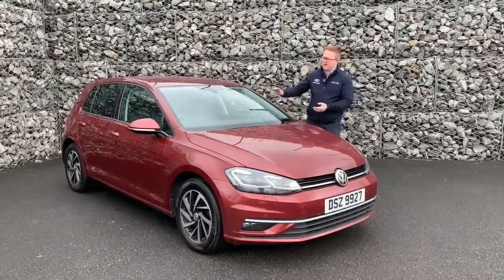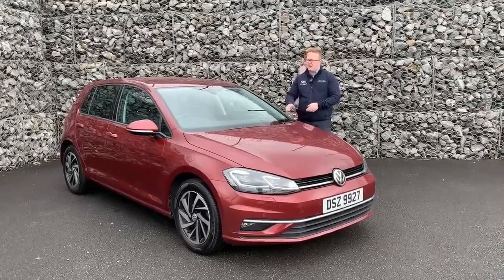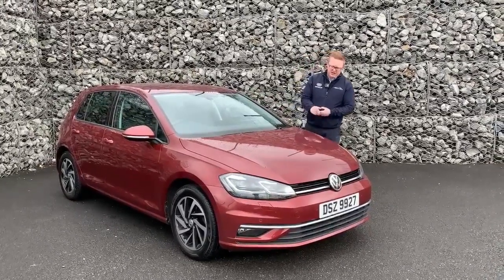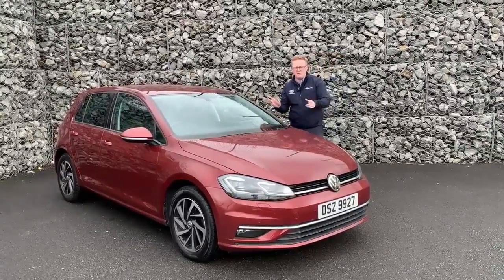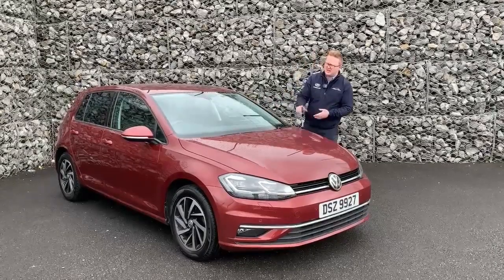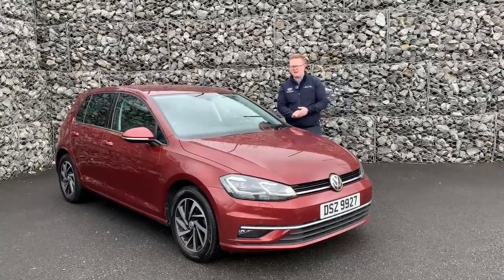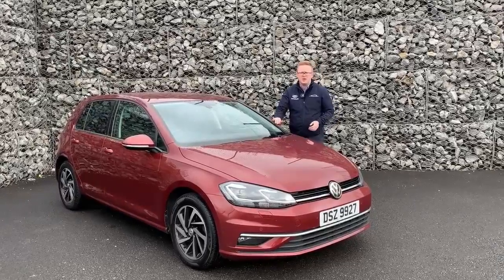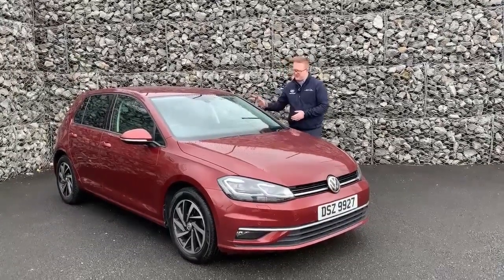334408603 6140321282680618 7542862149727328456 n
Thinking of a freshen up coming into the spring?😀

Take a closer look at this fantastic 2020 Volkswagen Golf 1.6 Match finished off in Red, which is available at Monaghan Bros today with only 20,000 miles on the clock!

KEY FEATURES INCLUDE:
✅Heated Seats
✅LED headlights
✅Adaptive Cruise Control
✅Winter Pack
✅Electric Handbrake
✅Isofix Points
+much more!

Contact our sales department today via the following options:
👉Message our page